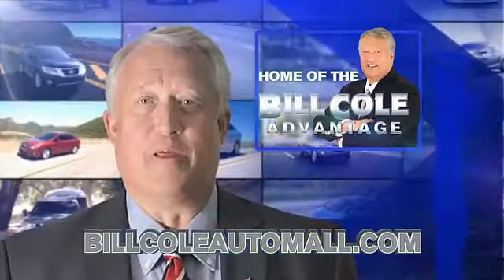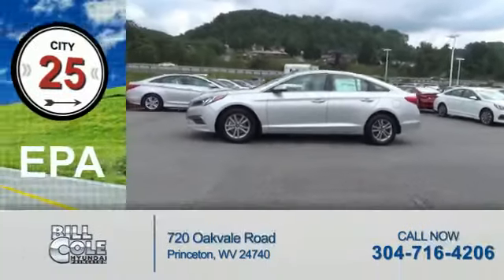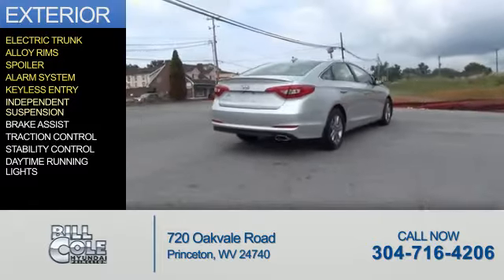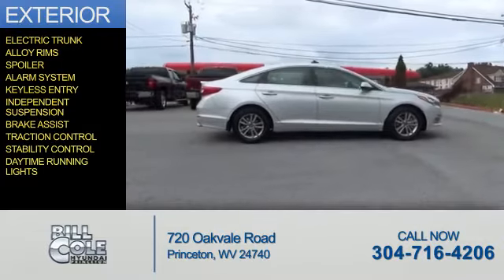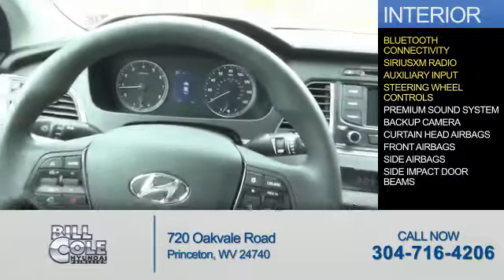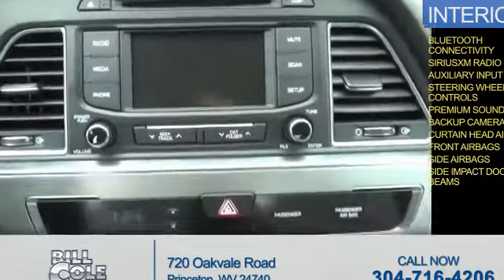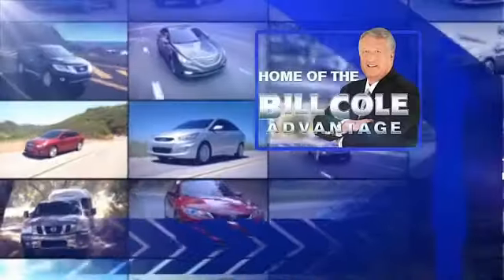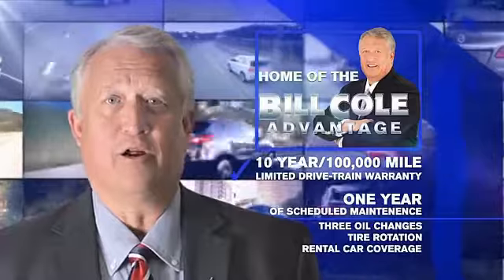2015 Hyundai Sonata Y903 - Princeton WV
Year: 2015
Make: Hyundai
Model: Sonata
Trim: SE
Engine: 2.4 liter 4 cylinder FWD
Transmission:
Color: Silver
Mileage: 1
Address:
VIN:5NPE24AFXFH259522